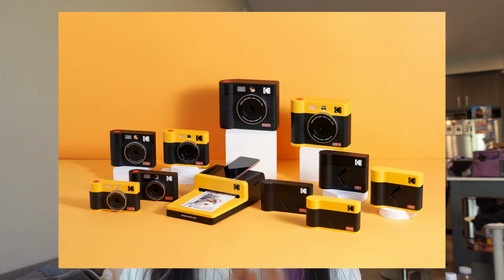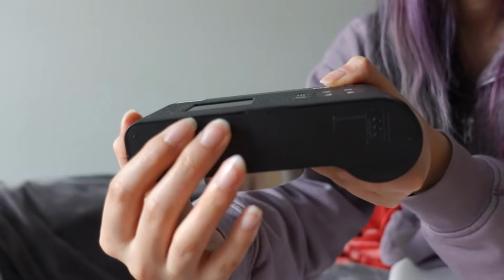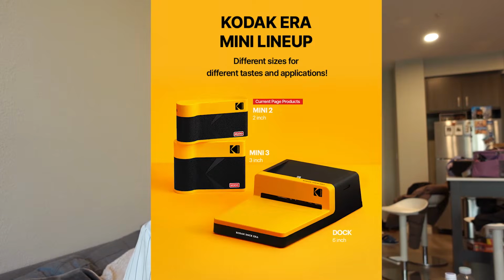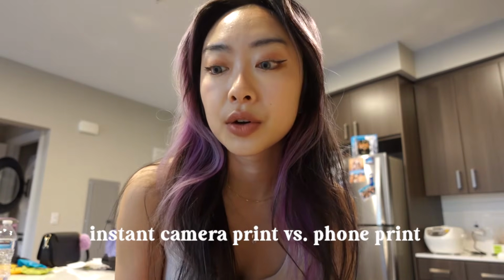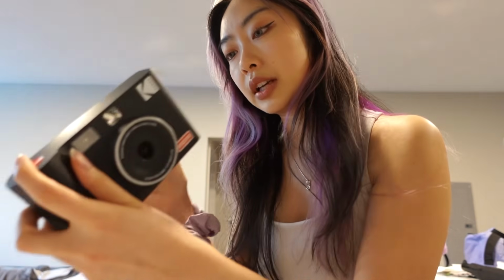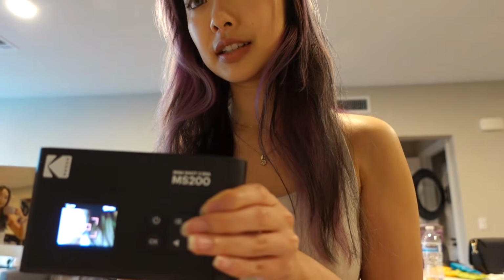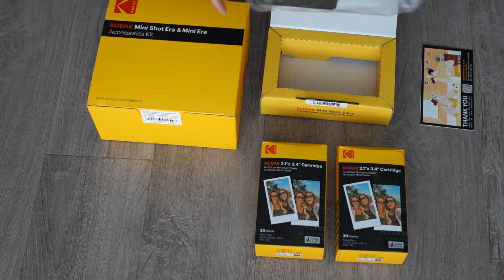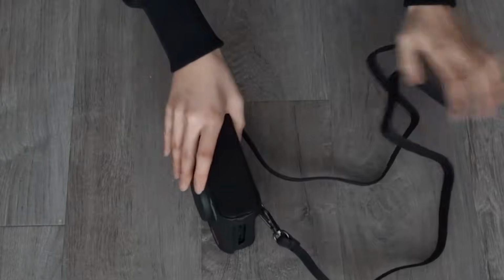kodak mini shot 2 era review 📷 instant camera + photo printer demo, accessories bundle unboxing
i had the chance to test out an instant camera + photo printer from Kodak's new ERA line. watch me print photos from my phone on the mini shot 2 era in real-time and compare instant camera prints vs. phone prints. check out the entire ERA lineup!!

꒰ INSTANT CAMERAS ꒱
mini shot 2 era
mini shot 2 era gift bundle
mini shot 3 era
mini shot 4 era

꒰ PHOTO PRINTERS ꒱
mini 2 era
mini 3 era
dock era plus

FTC : This video is in collaboration with ​⁠@Kodak

Some items were gifted or sent to me for review, which are marked (*). All of my thoughts & opinions are based on my own experiences.